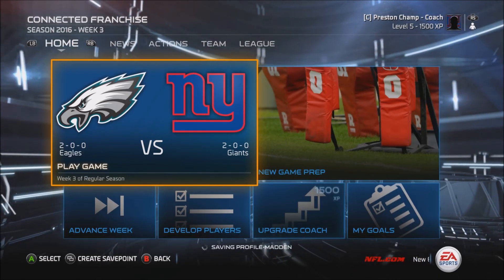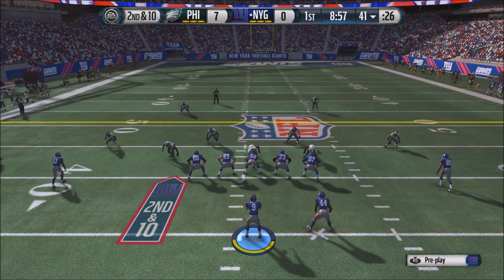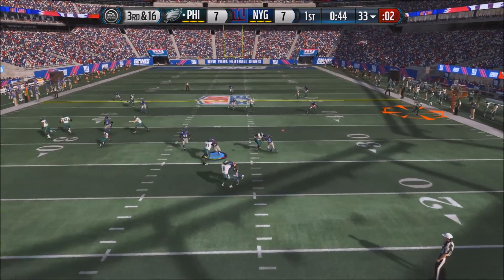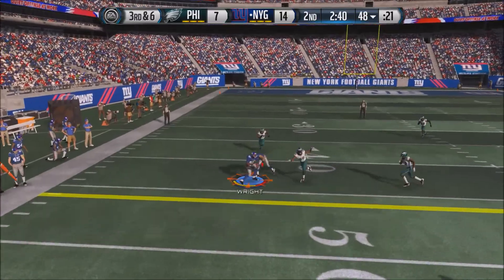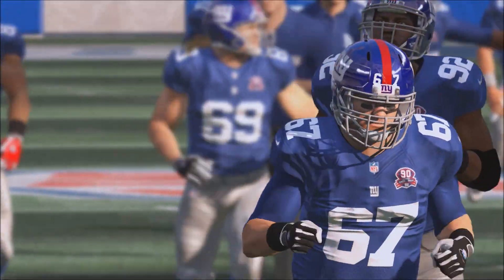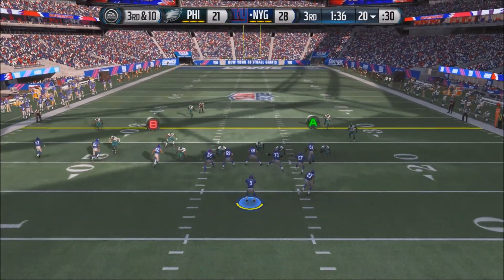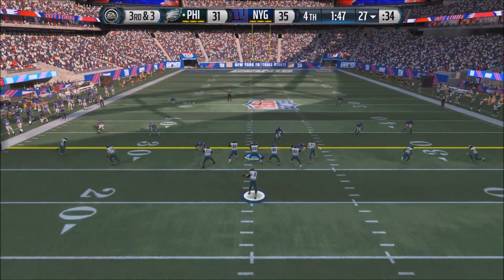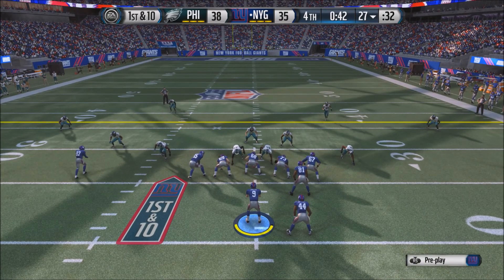Madden NFL 15 Xbox One - New York Giants Franchise (Y3,G3): Eagles vs Giants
After a quick 2 and 0 start, Victor Cruz and the Giants are looking to take o Nick Foles and the Philadelphia Eagles.

Other Series